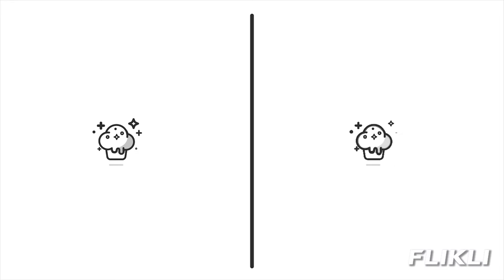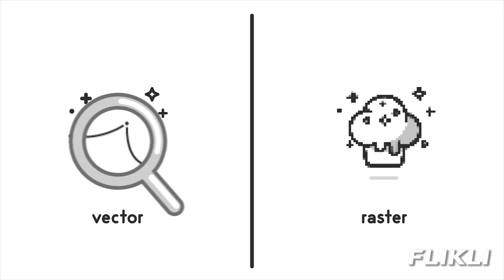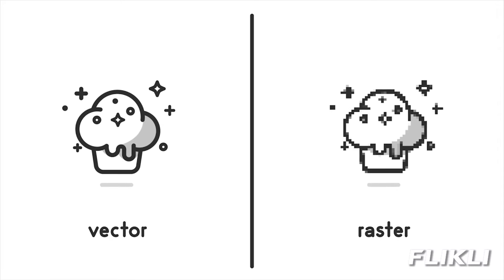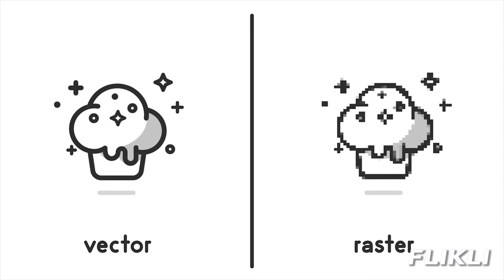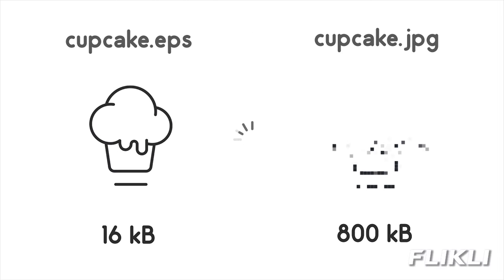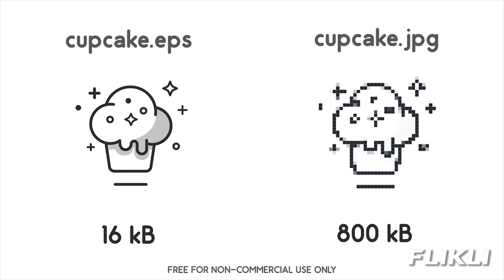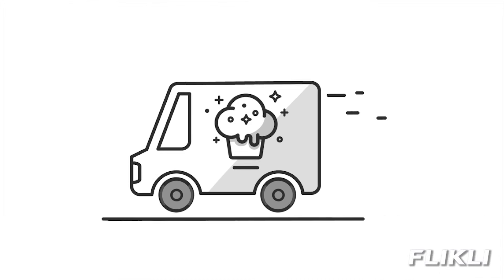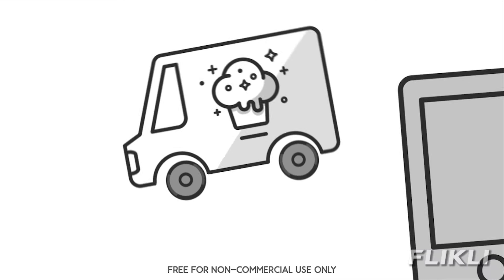What are Vector and Raster Graphics?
If you've ever heard the terms "vector graphics" and "raster graphics but didn't know what those things meant, or if you've ever wondered what makes pictures get grainy and pixelated when you zoom in, then this video is for you.

⁂ Interested in licensing these videos for institutional or corporate use?